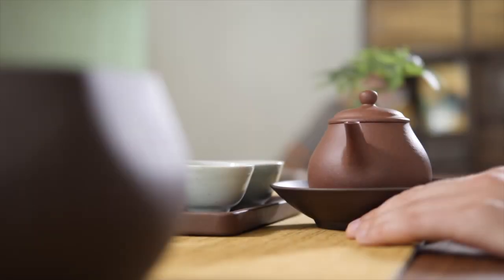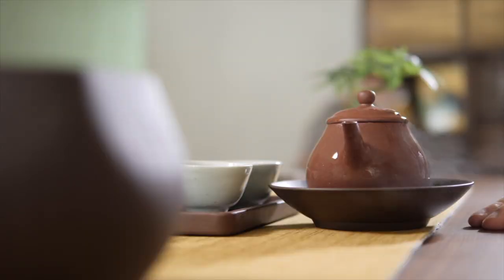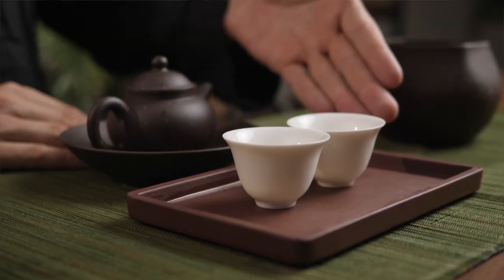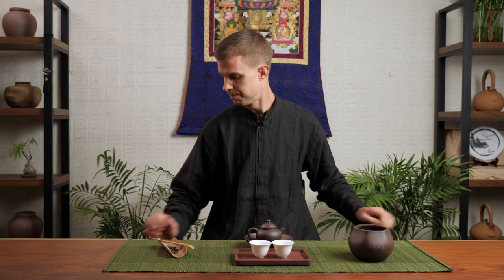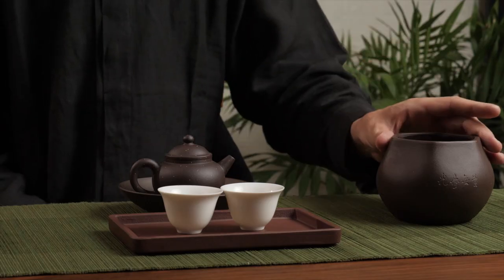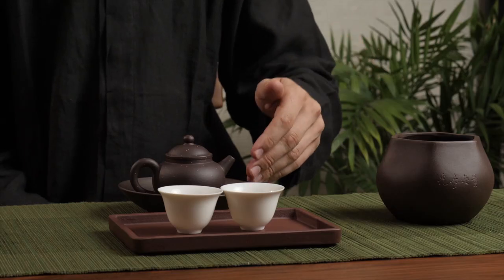How To Make Better Tea - Gongfu Experiment #2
This is a new series where we explore gongfu tea experiments in order to improve our tea. Stick around to the very end for bloopers :)

1:02 Experiment overview
3:56 Experiment instructions
4:58 Start of experiment

Support the creation of a free tea retreat Center